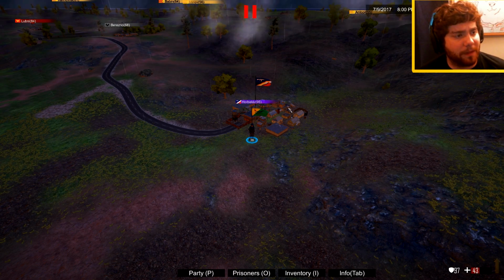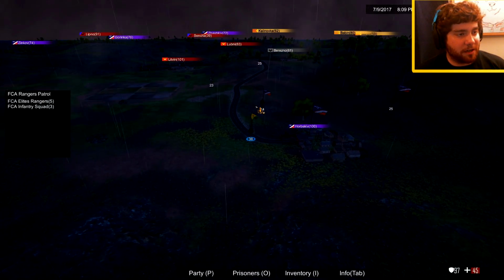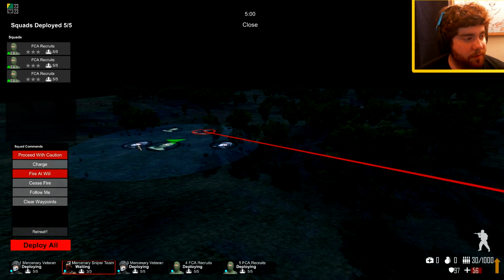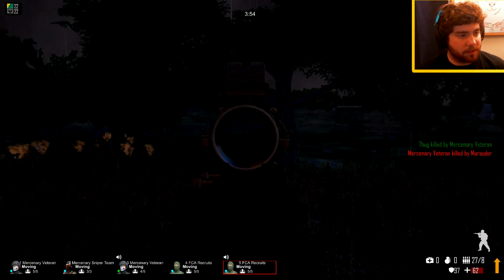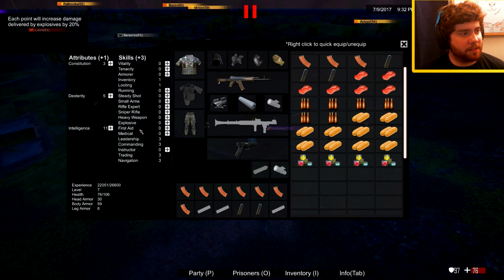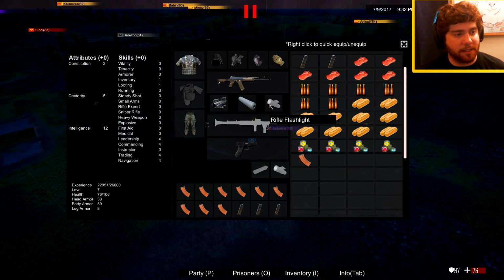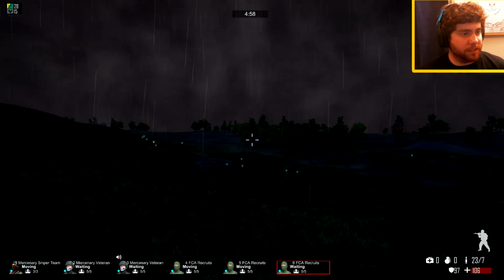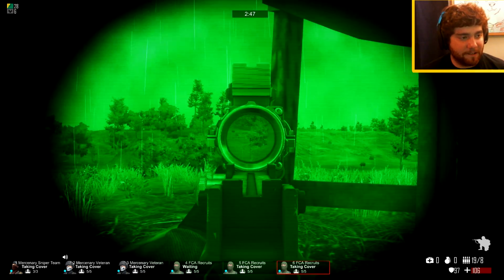Freeman: Guerrilla Warfare "Mount and Blade with Guns!" EP: 1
I make my return in a new M&B type game but this time we have firearms!

Freeman: Guerrilla Warfare is like mount and blade but with guns. Also like mount  and blade the game lacks that polished feeling in an even worse way than M&B if you can believe that. This will serve as somewhat of a tutorial for you and a review of the game. With its quirks is not really worth full price for this game, but thankfully it is well under $60.